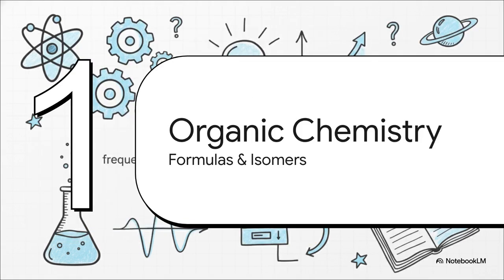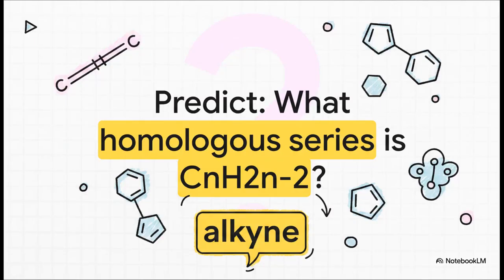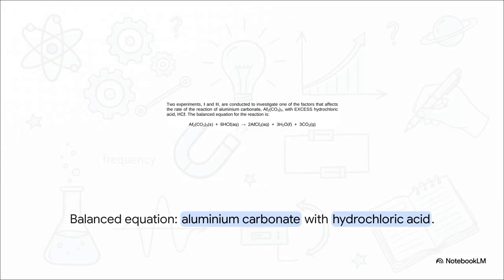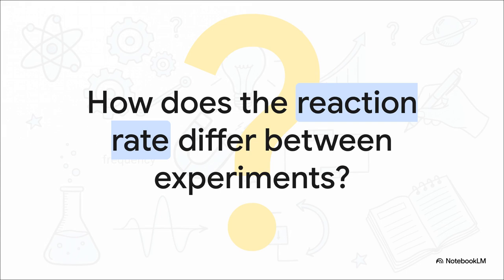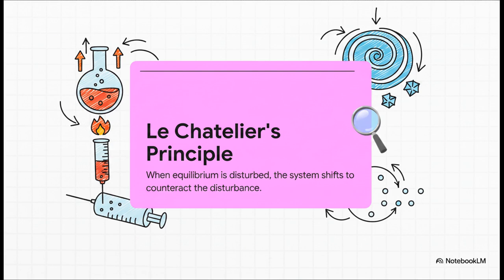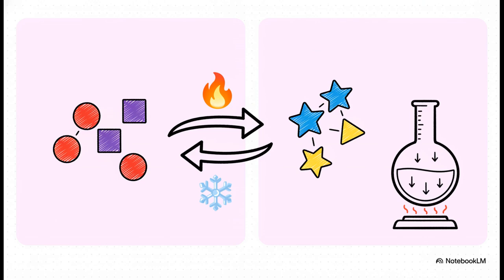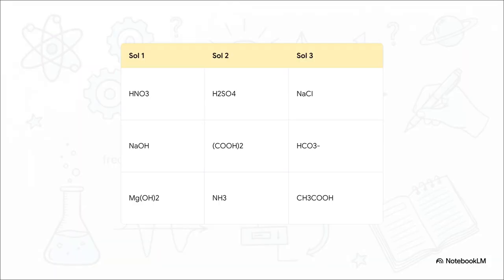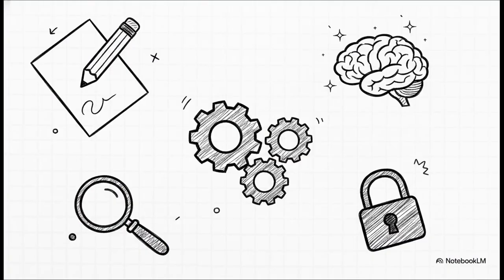Paper 2 Exam Preparation summaries | Key aspects of paper 2